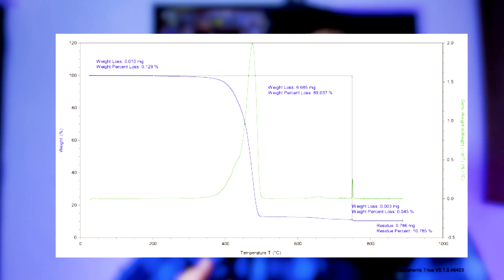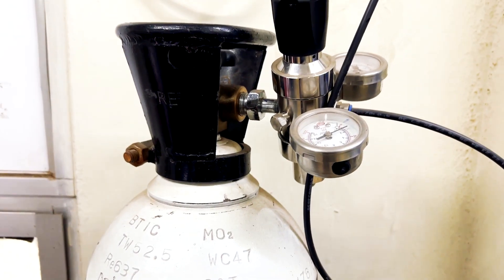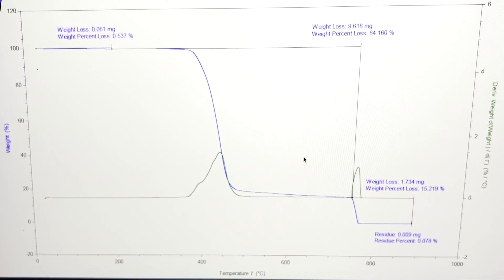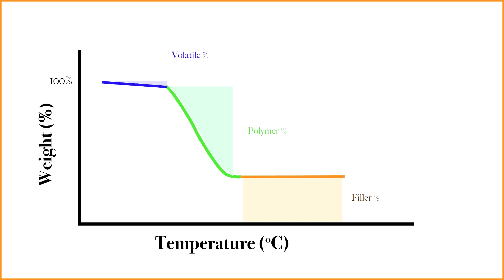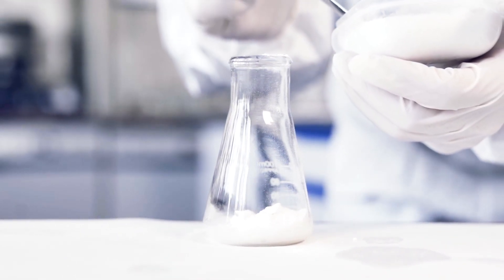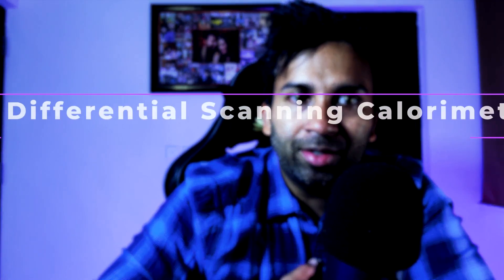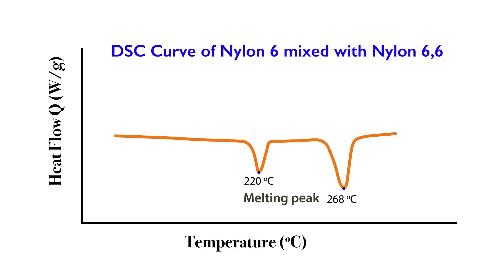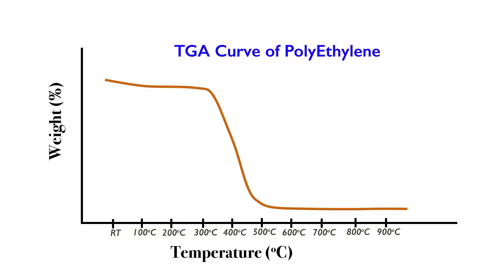Thermogravimetric Analysis (TGA) For Polymers Explained!!!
Thermo Gravimetric Analysis, or TGA, is a powerful technique used to study the thermal stability and decomposition behavior of materials, especially polymers. By subjecting samples to controlled temperature changes, TGA helps us understand how these materials react under varying conditions – a treasure trove of essential information for researchers, engineers, and anyone captivated by the wonders of this field.

🔍 But that's not all! In this video, we'll reveal exclusive applications of TGA specifically tailored to polymers, shedding light on their unique characteristics and behavior when exposed to different temperatures. Whether you're a student delving into the intricacies of materials science or an industry professional seeking to optimize polymer performance, this video is a must-watch! And if you are already carrying out experiments, watch the precautions covered here to safeguard this instrument!

We'll start by discussing the different types of TGA instruments, and how they are used to study the degradation and behavior of polymers and plastics. We'll then discuss the different parameters that can be measured with TGA, and how these parameters can be used to determine the degradation and filler content of polymers. Finally, we'll show you how to prepare and run a TGA experiment, and discuss the results.

🎓 And hey, if you're hungry for more insights into the fascinating world of materials analysis, don't forget to check out our previous videos on Differential Scanning Calorimetry (DSC) and Fourier Transform Infrared Spectroscopy (FTIR)! We've linked them at the end of this video for your convenience. Trust me; you won't want to miss a single video in our channel's polymer playlist!

00:00 Introduction
00:33 About TGA
01:22 Instrument Setup
02:35 Principle of TGA
03:12 Uses of TGA
05:07 Complementary Techniques
06:30 Common TGA Curves
08:25 Subscribe Here!